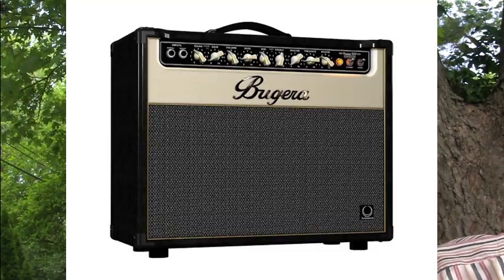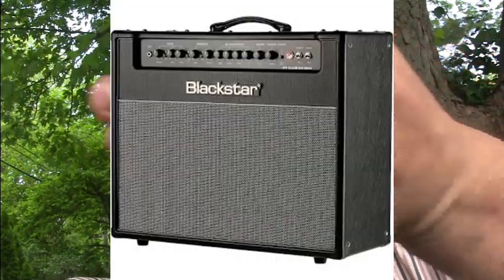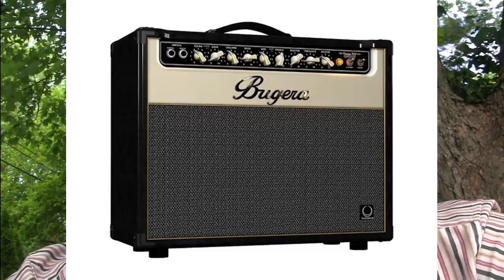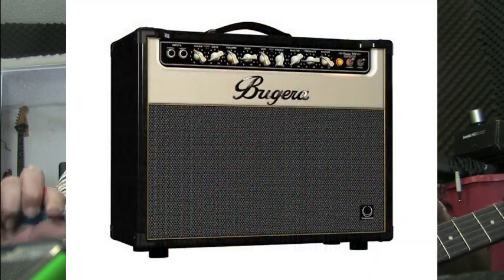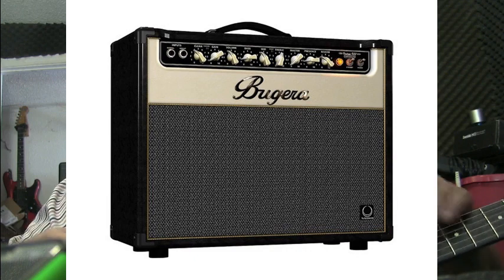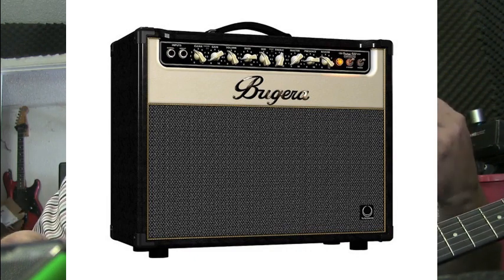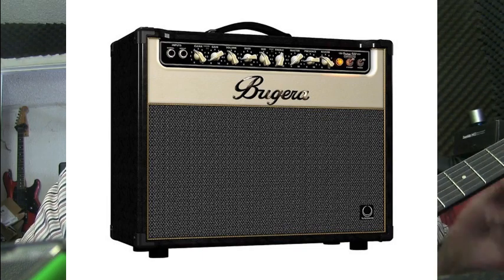Bargain Bin Amps #20: Bugera v22 Infinium tube combo amp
updated, created for dtguitar.com & dtguitar.net, Denis explores this controversial and really inexpensive 22 watt 2ch 1x12" all tube combo amp

talk 0:00 - 38:40
Playing examples begins at  38:41